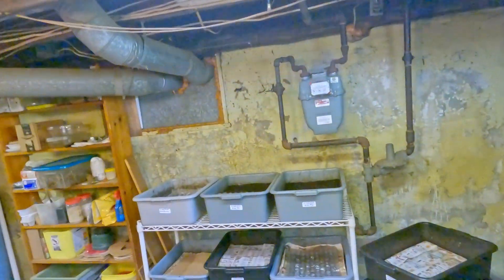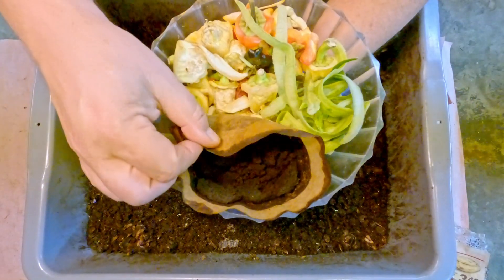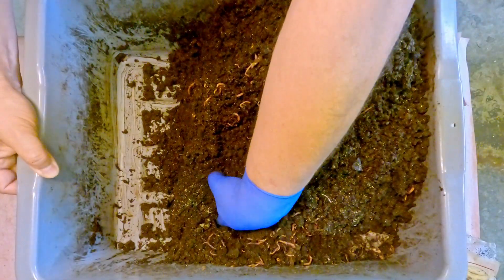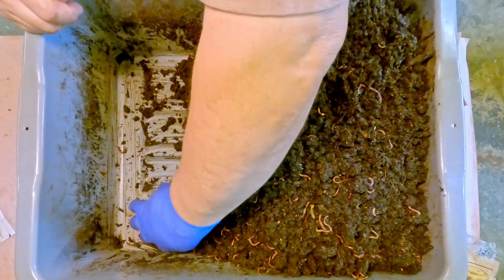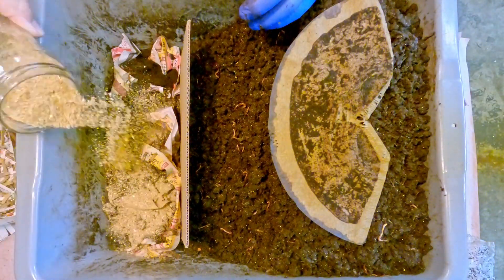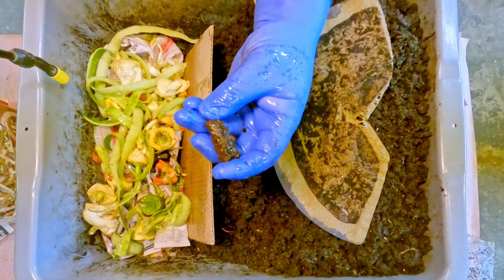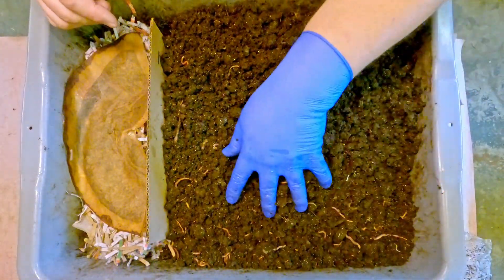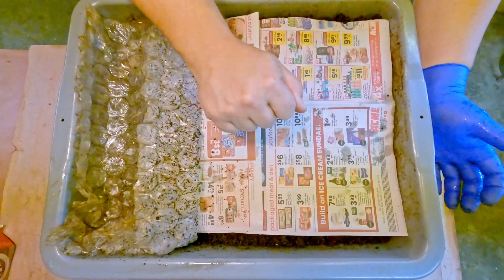Non-frozen foods used to set up horizontal migration feeding zone for worms - vermicompost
The application of only non-frozen foods continues, but in such a way that the place that is fed is considered to now be the system's horizontal migration feeding zone

SEE-THROUGH COMPOST CONTAINERS (as seen in my time-lapse videos):
3 chamber acrylic; includes 3 thermometers

00:00  |  Intro
01:54  |  Excavate horizontal migration feeding zone
05:28  |  Set up horizontal migration feeding zone
11:39  |  Cover up & put away